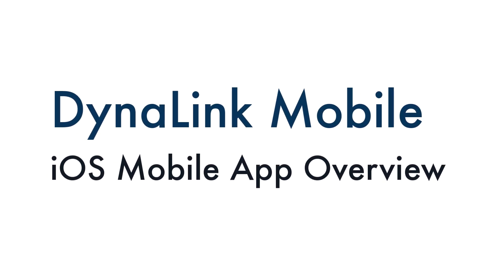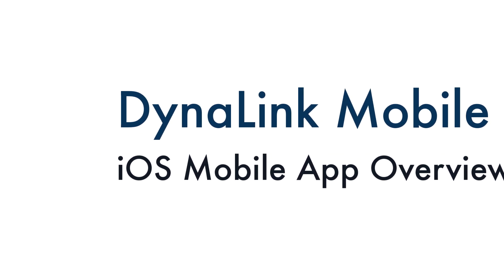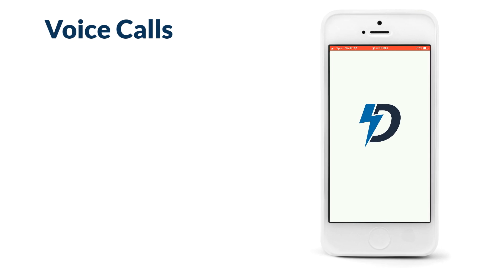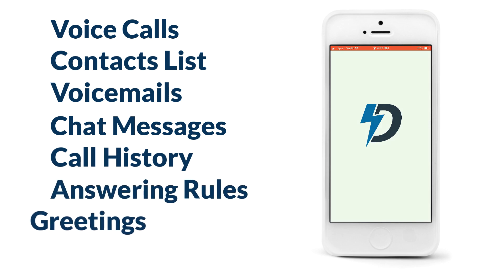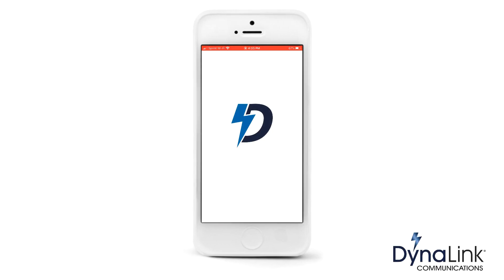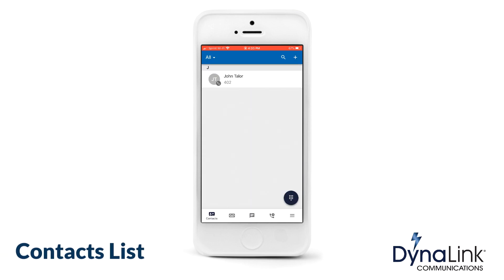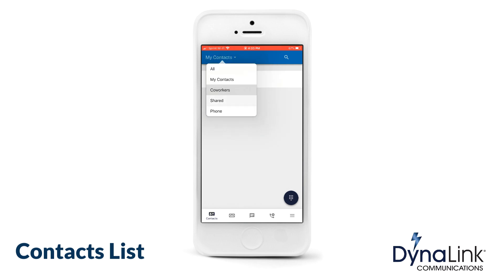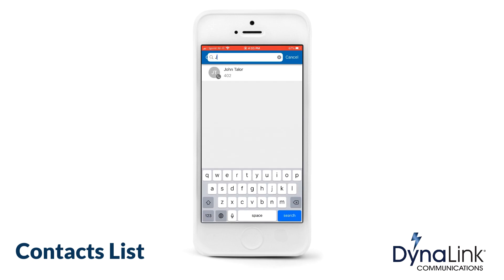DynaLink Mobile iOS